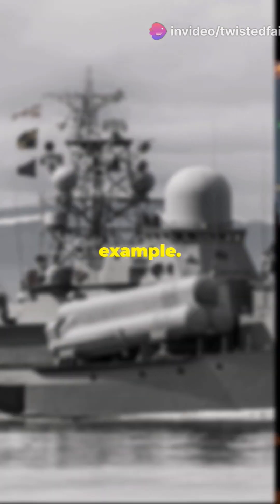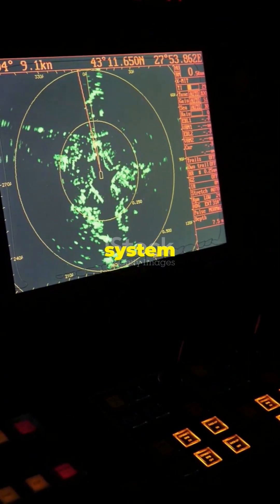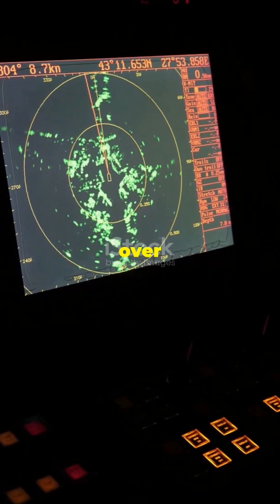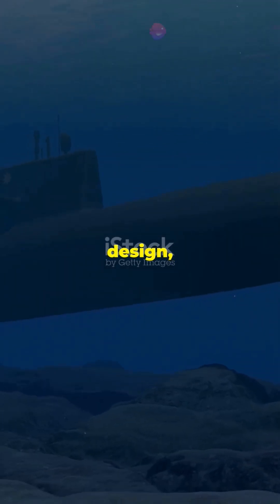"Unstoppable Force: The Engineering Marvels of Modern Naval Destroyers"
Dive into the world of modern naval destroyers as we explore their cutting-edge weaponry, state-of-the-art radar systems, and stealth technology. Discover the innovative Zumwalt-class destroyer, renowned for its advanced radar systems and stealth design that make it a formidable presence on the seas. We'll also take a closer look at the Arleigh Burke-class destroyer, equipped with the powerful Aegis Combat System, allowing it to track and engage multiple targets simultaneously. Join us for this deep dive into the technological marvels that define today’s naval warfare.